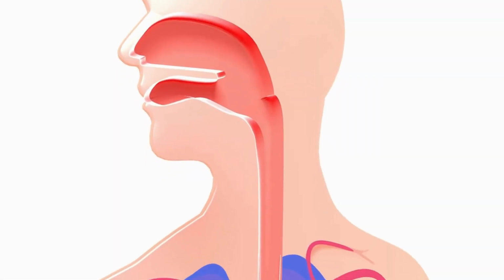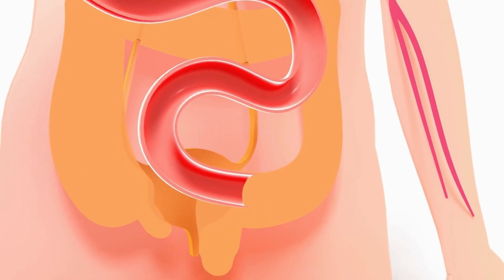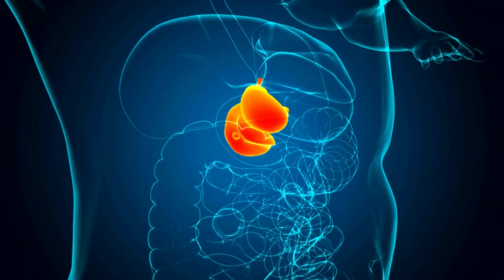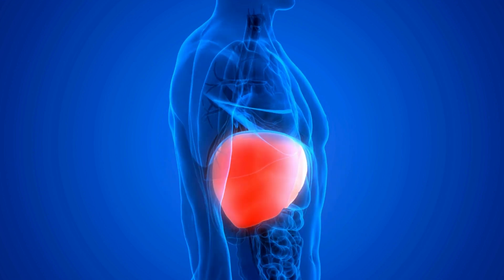Digestive System Explained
Discover how your digestive system works and why gut health is the foundation of overall wellness. From breaking down food in the stomach to nutrient absorption in the small intestine, this video explains the entire process. Learn about the importance of gut barriers, the role of key organs like the liver and pancreas, and the impact of leaky gut on your health.

🌟 What You’ll Learn:
✅ The journey of food through your digestive system.
✅ The vital roles of stomach acid, enzymes, and bile.
✅ How leaky gut can affect your immune system and overall health.